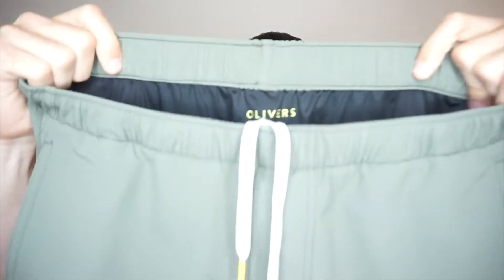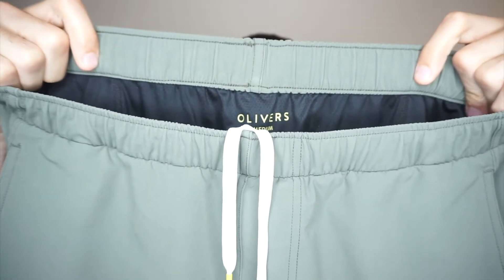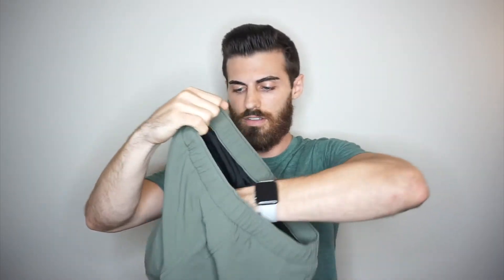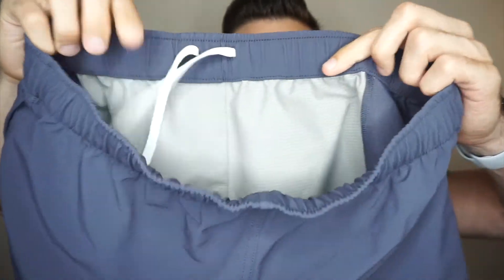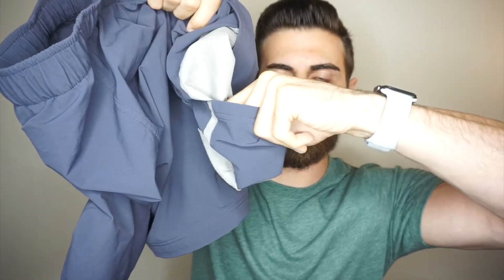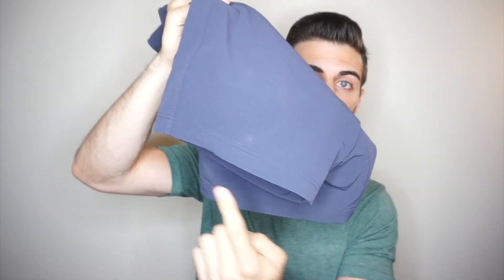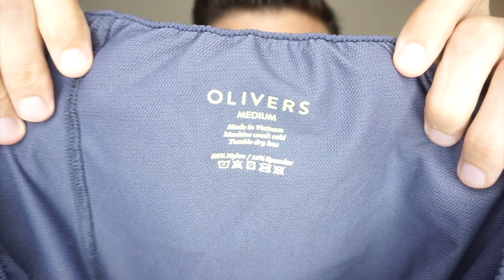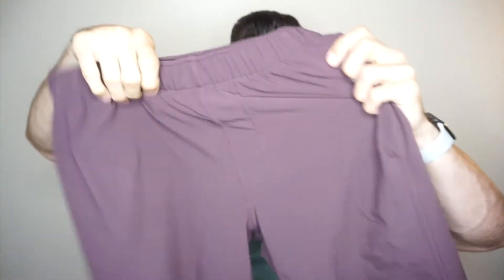Olivers All Over Shorts Review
All of my clothing review videos will be scored out of 10 based on the three criteria below.

1. Fit - 4pts
2. Comfort - 3pts
3. Style (how it looks) 3pts

New videos will be posted every week.